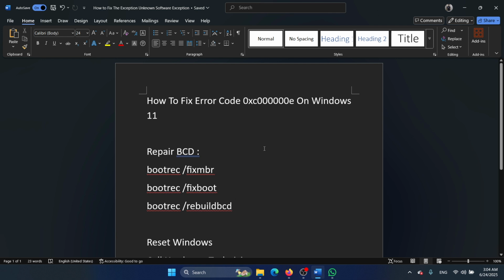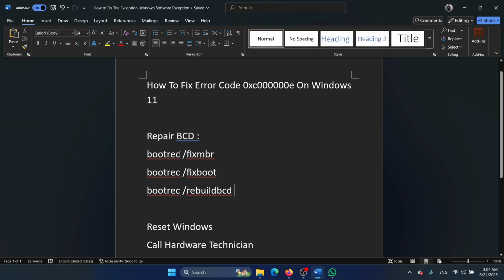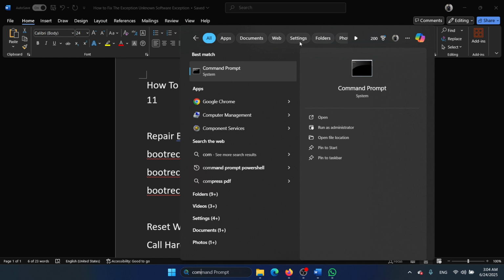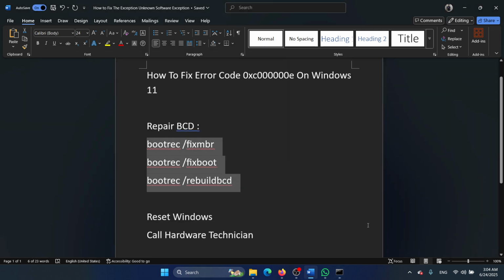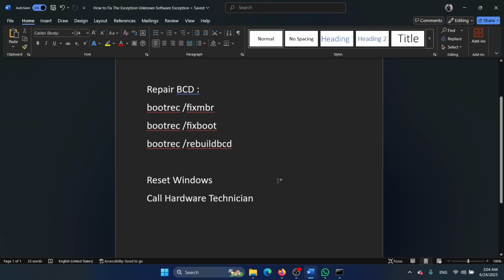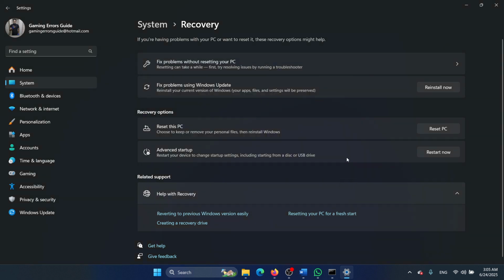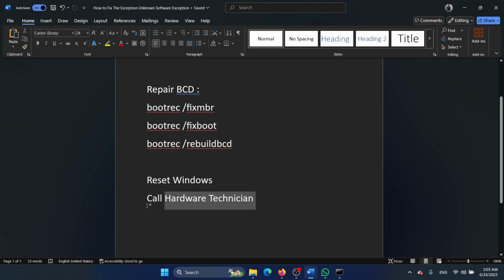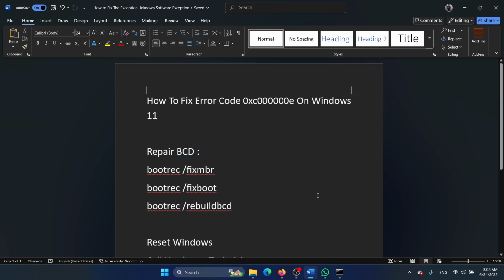How To Fix Error Code 0xc000000e On Windows 11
Video Title: How To Fix Error Code 0xc000000e On Windows 11

If you wish To Fix Error Code 0xc000000e On Windows 11 then please watch this video.